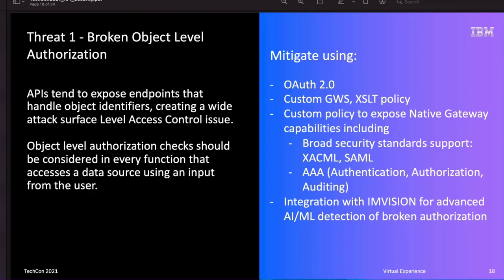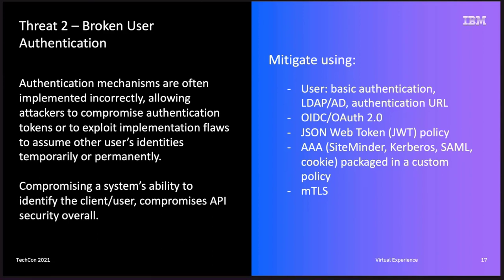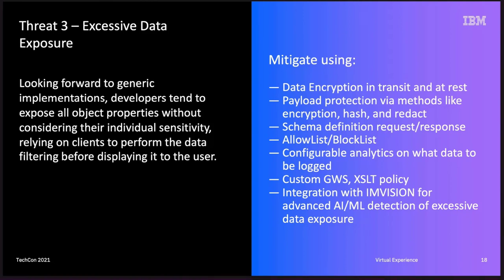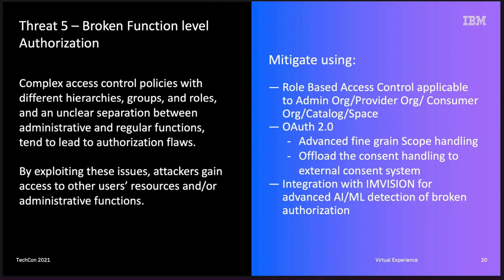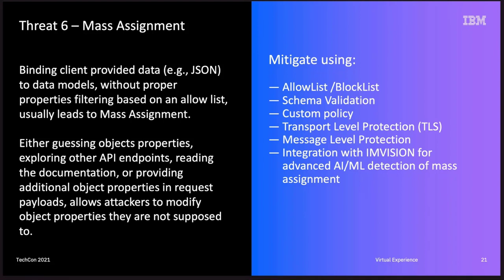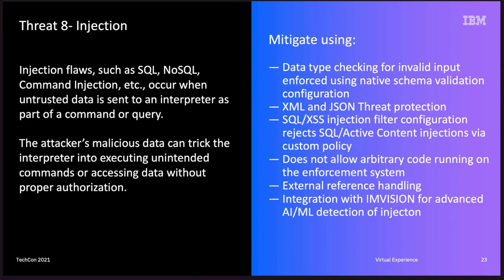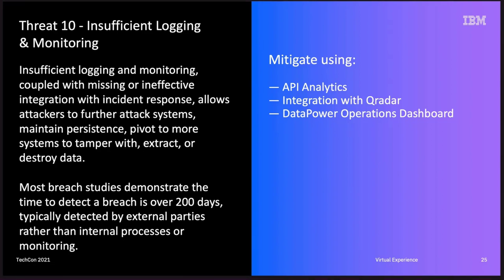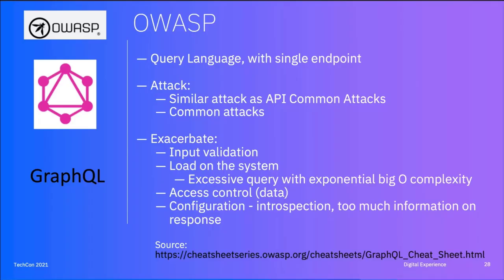API Security Part 2 - Mitigating OSWAP Top 10 threats for APIs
Part 2: Learn about the OWASP Top 10 API Security threats with Priyanka Kohli (IBM Product Management) & learn how to mitigate threats on your APIs with IBM API Connect and API Gateways from DataPower.